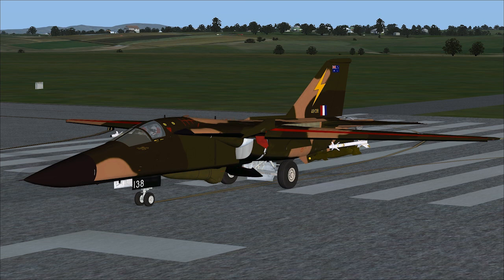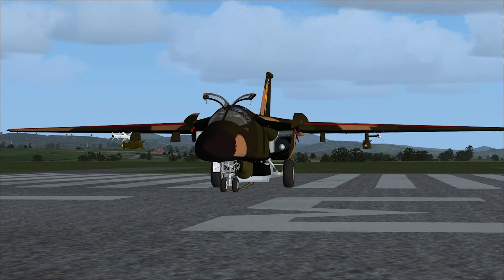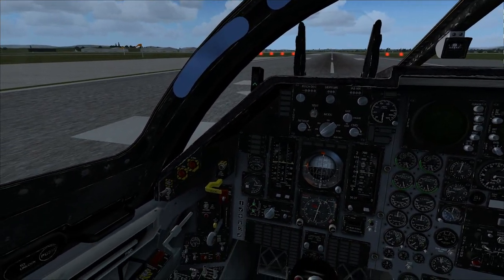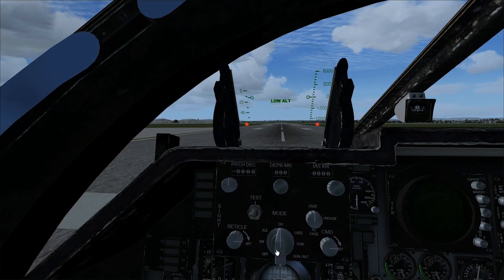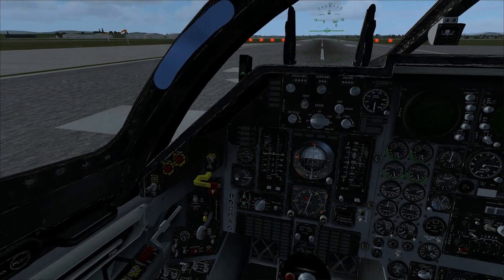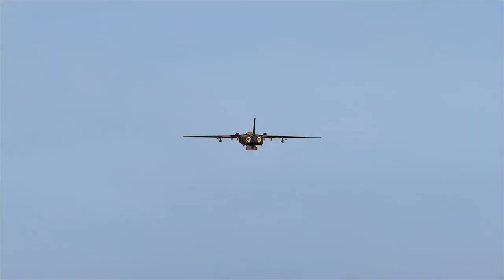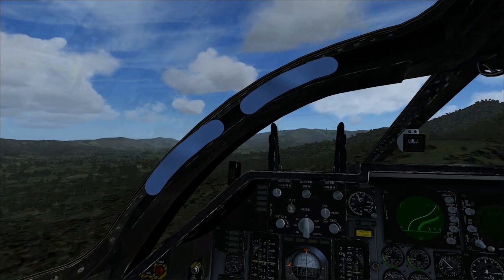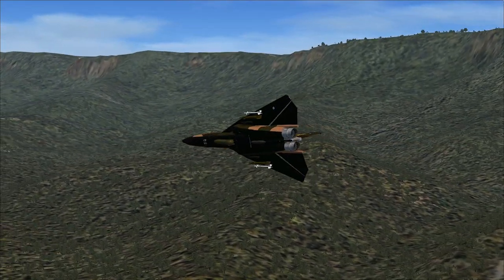FSX - Virtavia F-111 Aardvark Review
Novawing24 switches back to land based aircraft as he reviews the Virtavia F-111 Aardvark updated for FSX. An in depth review of the modelling and flight characteristics and as usual a smattering of information about it's history.

The F-111 evolved out of the US TFX project and was one of the first examples of when a Fighter was not a Fighter. The last examples were retired from RAAF service in 2010.

This aircraft along with others from the Virtavia range are currently on sale over at @PCAviator in a special buy 2 get 1 free deal until 31 March 2014.

If you're interested in picking this up or any of the Virtavia range now is a great time to do it!!

Safe Skies to All!

Featured Aircraft: Virtavia F-111 Aardvark
Scenery: FTX Australia